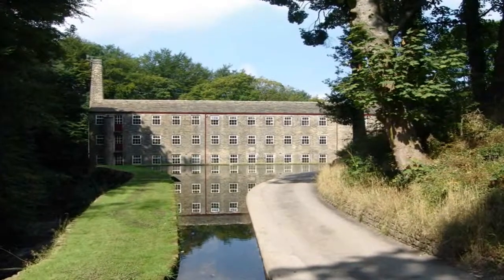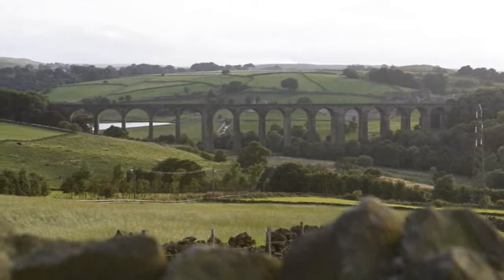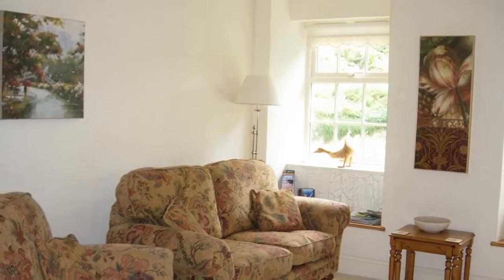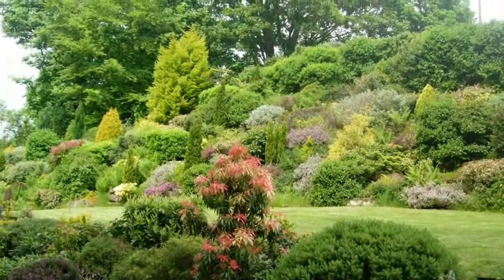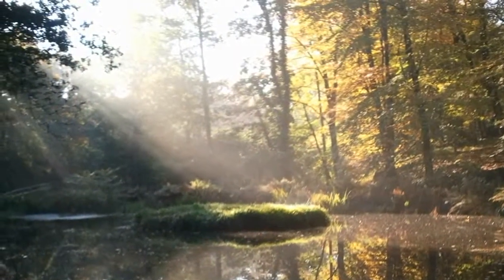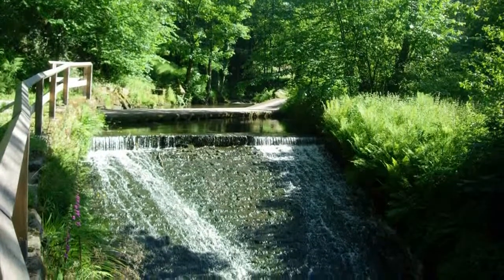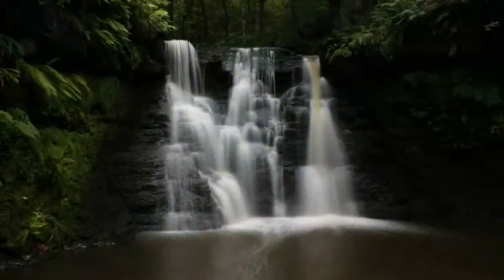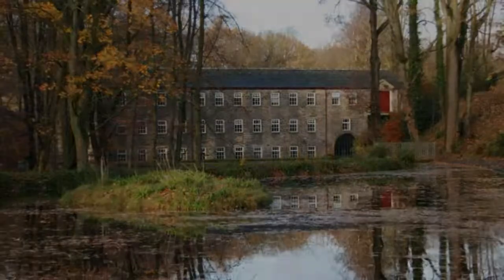hewenden video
Our beautiful self catering holiday cottages are ideally placed, deep in the bottom of a tranquil and secluded valley, surrounded by ancient bluebell woods, glorious gardens and vast mill ponds.  Lovingly converted by the Emanuel family from a grade II listed,
18th century cotton mill complex, our four and five star cottages, apartments and three bedroomed town houses create a truly unique rural retreat.  Secluded, but in no way isolated, Hewenden Mill Cottages provides the perfect base for exploring some of the North's most exciting and historic places - Haworth, Saltaire and The Dales all make for the most memorable of day trips.  A warm welcome awaits!